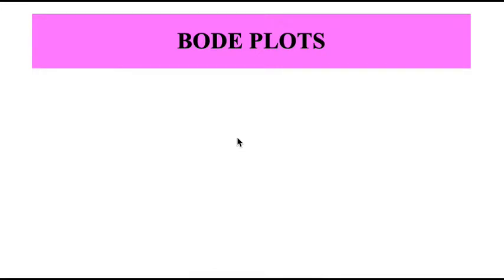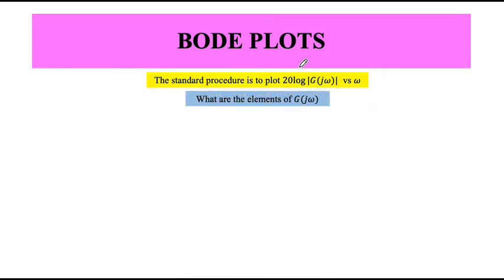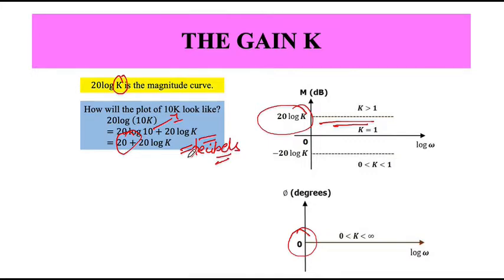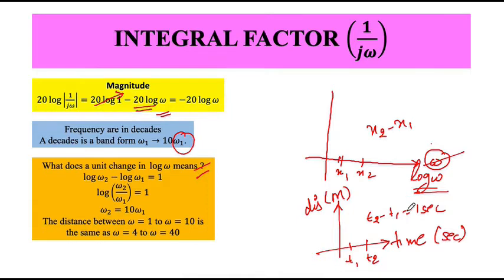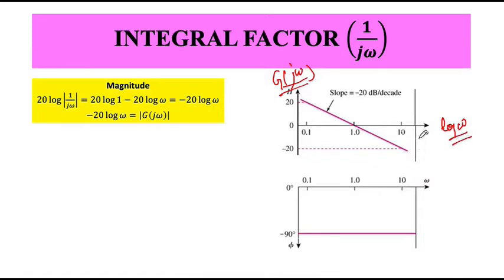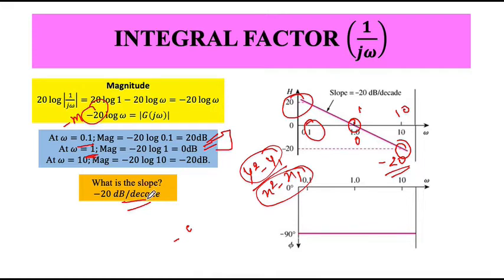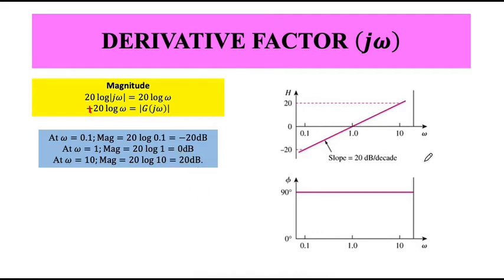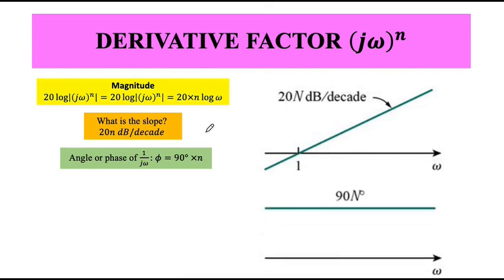Lecture 35 Bode Plot_part1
Bode Plot
A gain K
Integral/Derivative factor (jω)^(±1) (jω)^(±n)